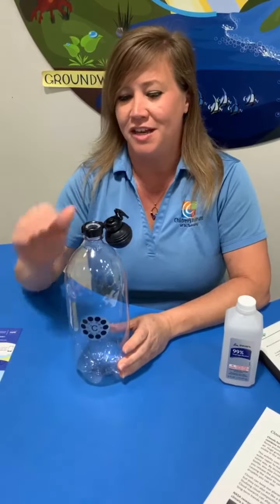Bloopers Are The Best!